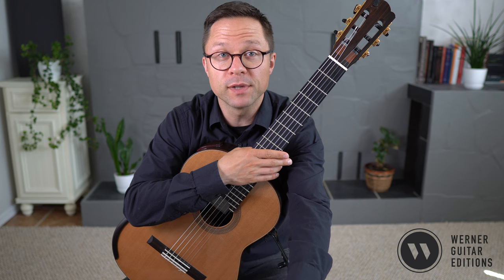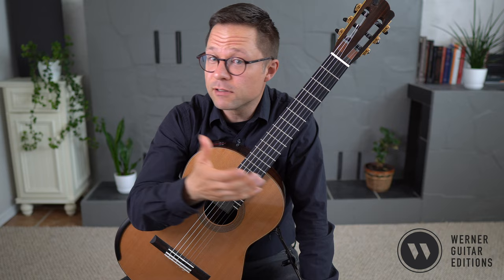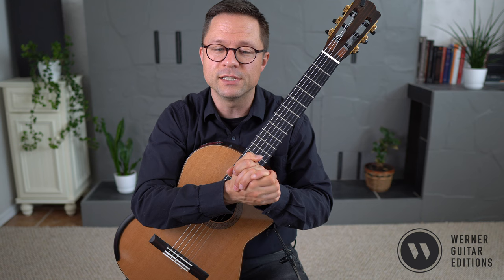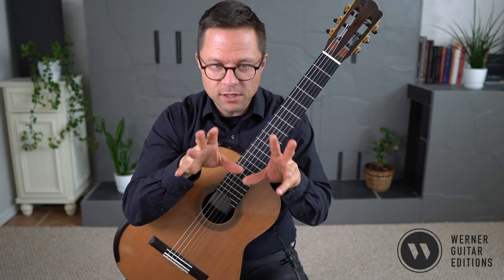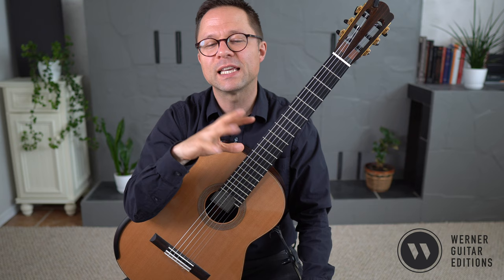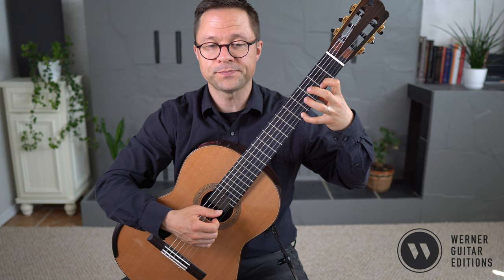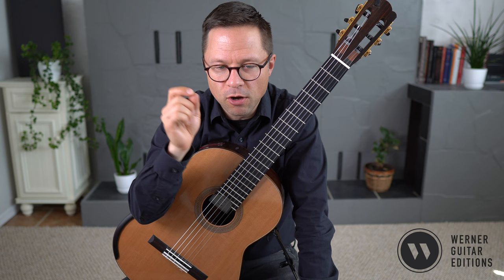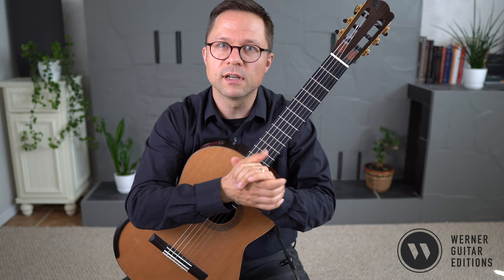Matachin by Gaspar Sanz and Lesson for Classical Guitar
Matachin by Gaspar Sanz (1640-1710), pdf sheet music and lesson for classical guitar.

Gaspar Sanz Collection Volume 2 - PDF Sheet Music for Classical Guitar by Gaspar Sanz (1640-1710). Comes with both a notation edition with left hand fingering and a separate tab edition. Video performances and lessons for each piece. This is a PDF Download. Level: Intermediate Grades 4-7.

Repertoire: La Esfachata de Napoles; Matachin; Zarabande; Bailete Frances; Folias; Marionas.

Gaspar Sanz (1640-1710) was a Spanish composer and Baroque guitarist. These works are originally for Baroque guitar so some small arranging does occur due to the tuning and string sets as well as forming notation from the Italian tablature. That said, I try to emphasize the lighter texture of the originals whenever possible and alter as little as possible.

Approximate levels depending on tempo, ornamentation, and period performance practice. All are considered mature works to be played by pros and students alike.  La Esfachata de Napoles (Grade 4); Matachin (Grade 4;) Zarabande (Grade 5); Bailete Frances (Grade 5); Folias (Grade 5); Marionas (Grade 7).

➔ This video was performed on a Douglass Scott classical guitar with Aquila Zaffiro strings and an ErgoPlay Troster guitar support.